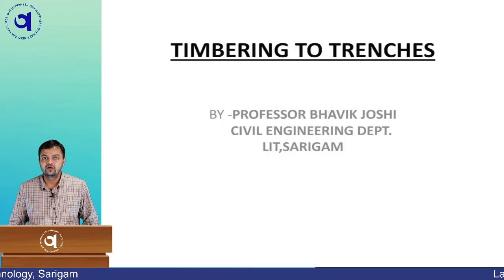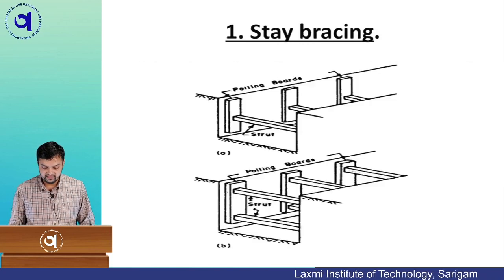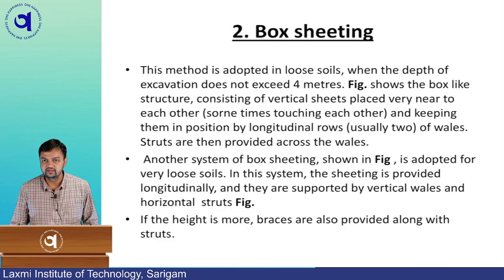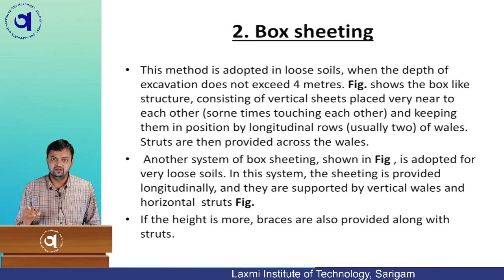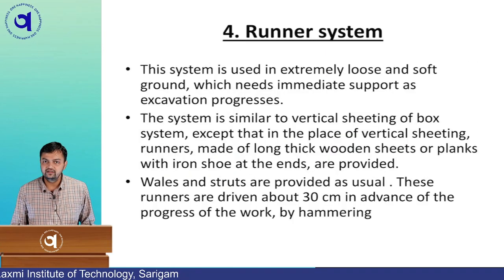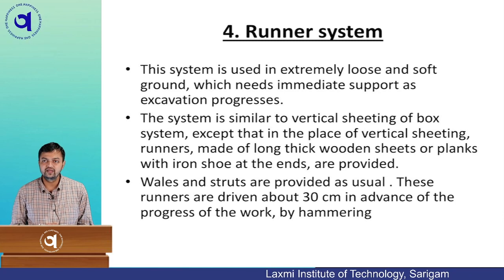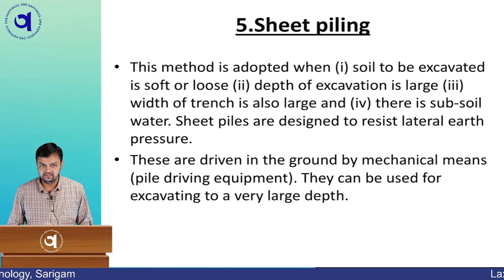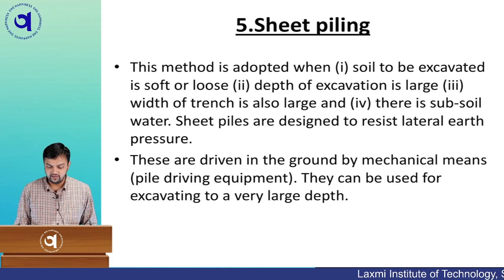Timbering to Trenches